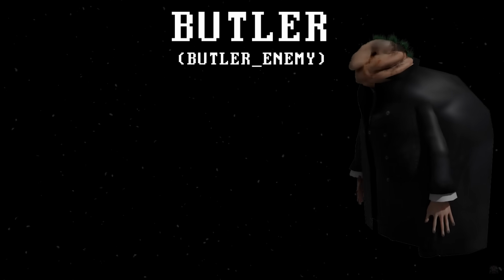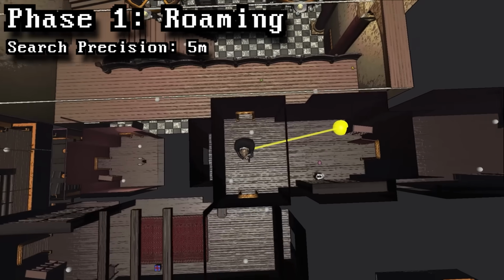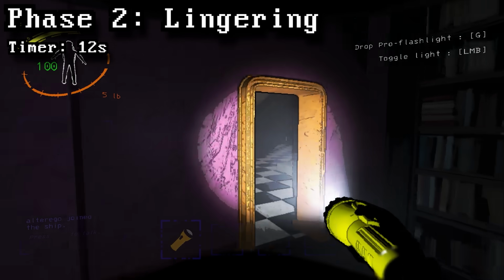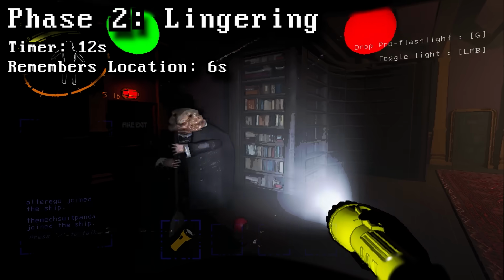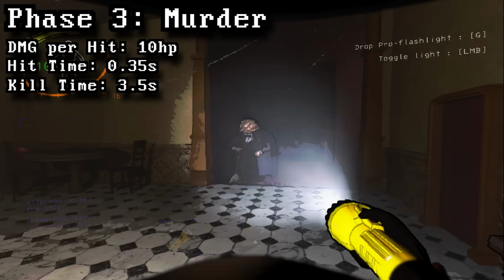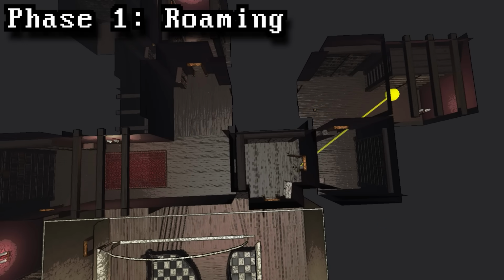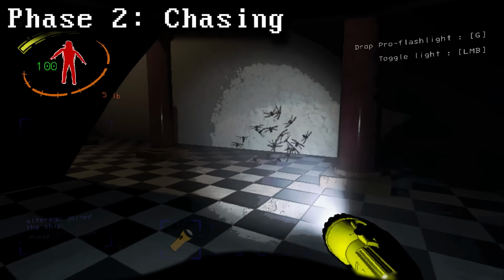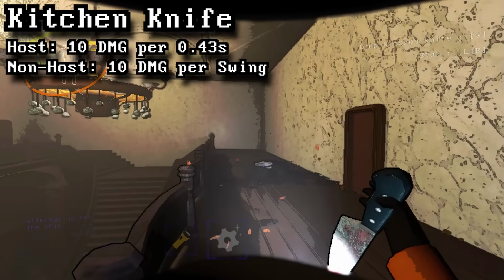The AI Behind Butlers